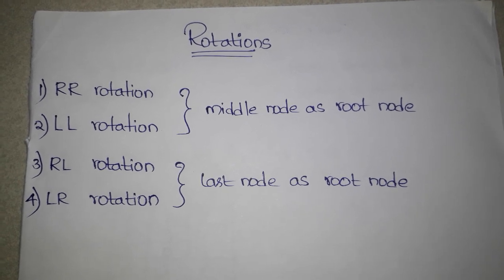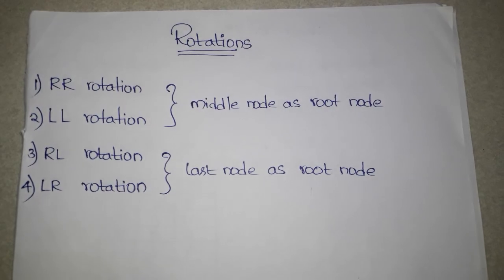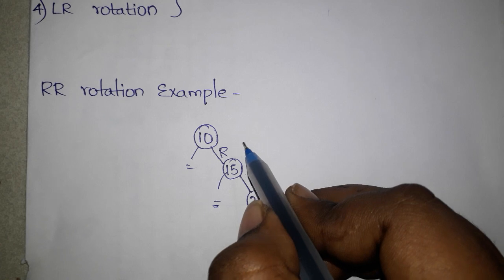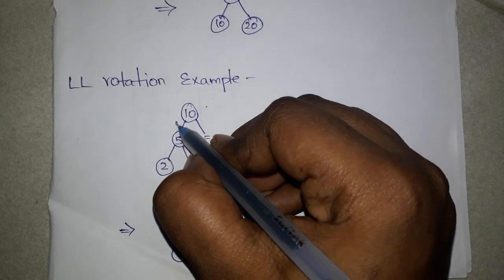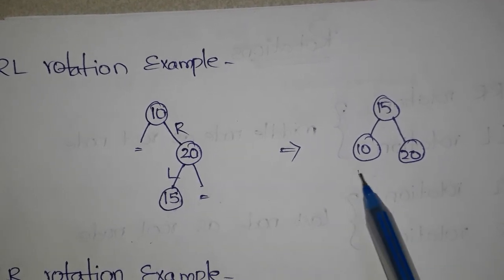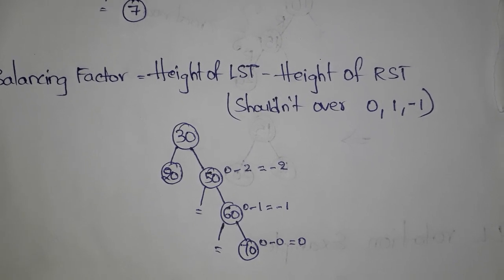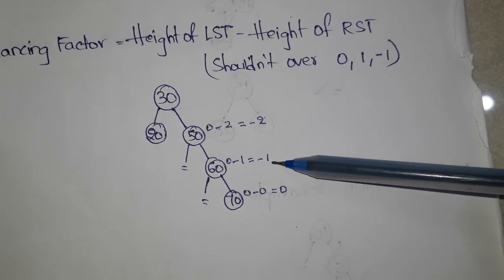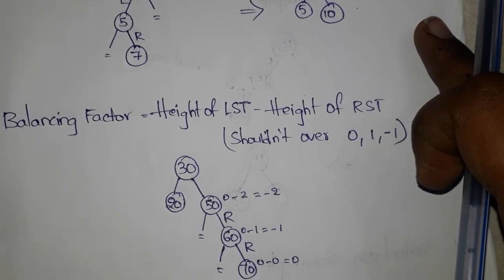AVL Tree Rotations with examples||Data structures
This is the content by prescribed text books of data structures...
 If you guys want the PDF then I'll post the link of those content.